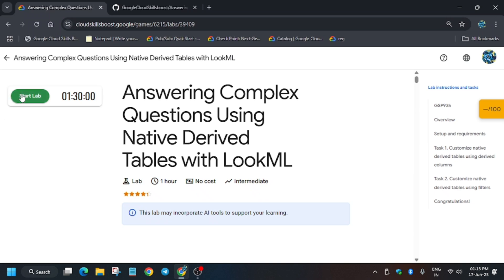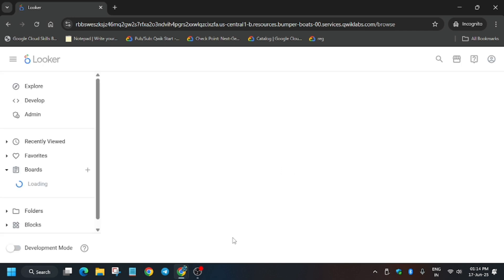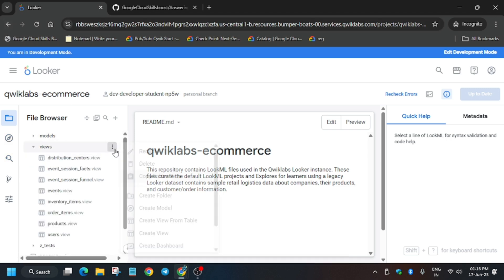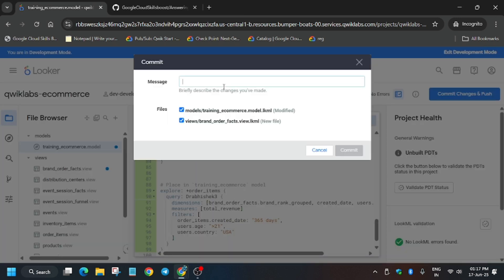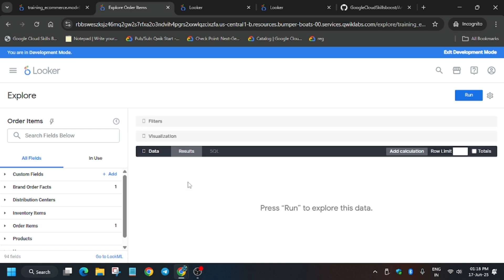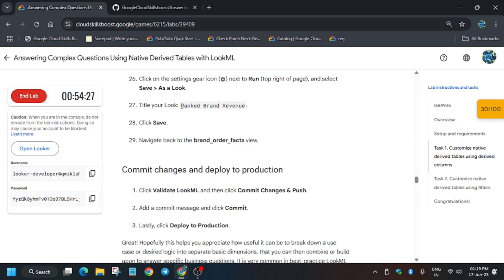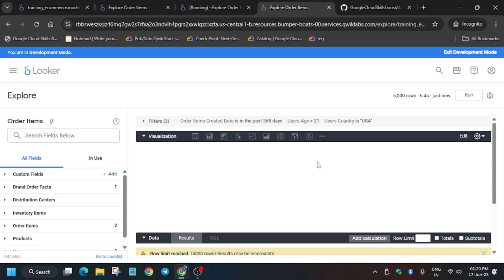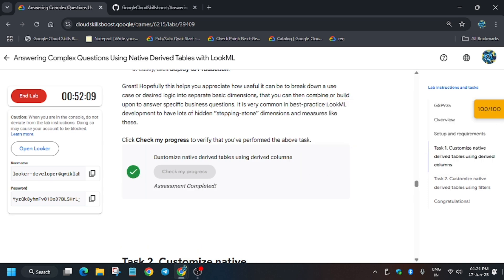Answering Complex Questions Using Native Derived Tables with LookML |JUNE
Answering Complex Questions Using Native Derived Tables with LookML | GSP935

🔗 Join the Journey:
📚 Learning Resources

🧠  Lab URL -
📛 Skill badge

🔍 Common Queries
Answering Complex Questions Using Native Derived Tables with LookML
GSP935
arcade facilitator